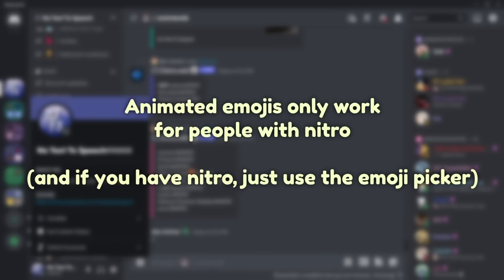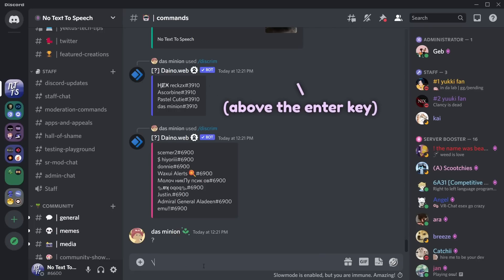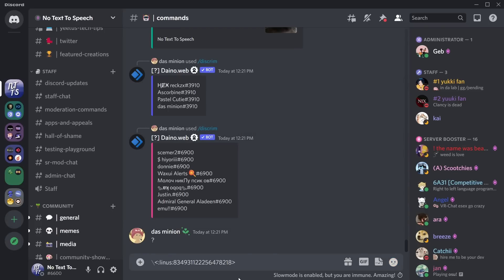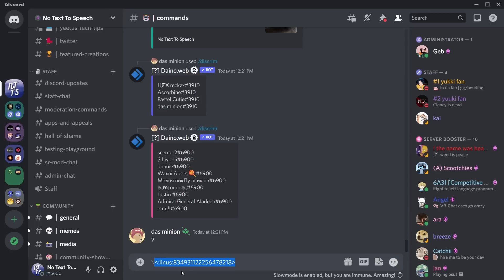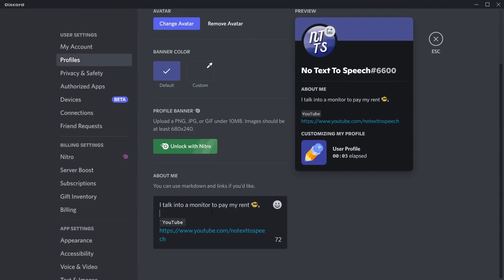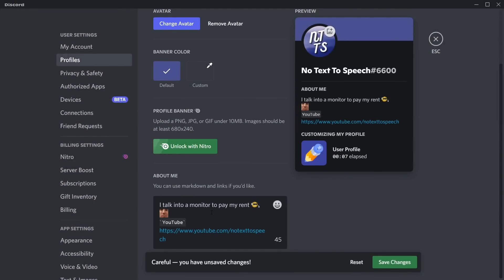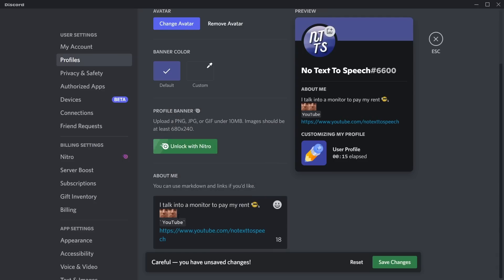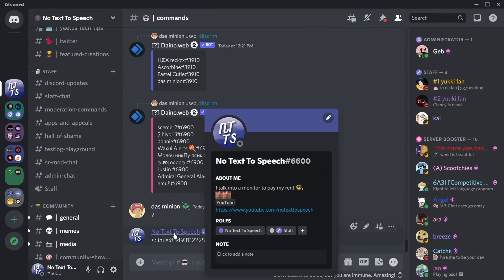[Patched 😭] Get Custom Emojis in Your Discord Profile WITHOUT Nitro!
No need to buy nitro! Add custom (non-animated) emojis to your Discord profile / about me without nitro. Using absolutely futuristic patent pending technology and brains, you can add whatever emoji you want to your profile. It's really simple and you can even upload your own emojis to your server and use those as well! Profile customization without spending $10/month sounds great to me :D

The sky is the limit :) Jk, the character limit is the limit

TIMESTAMPS
00:00 - Intro + Limitations
00:13 - Adding the emoji
01:20 - I LOVE MICHAELWAVES